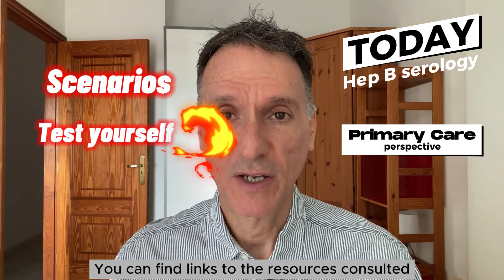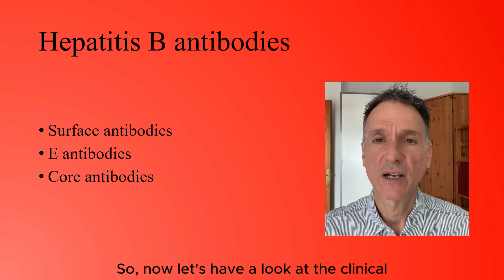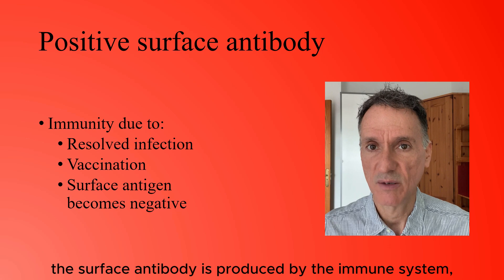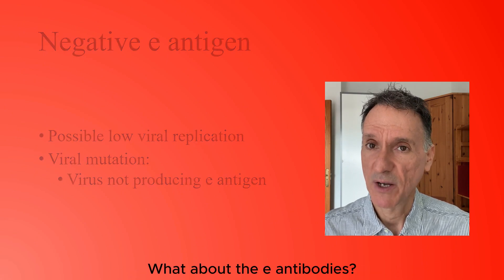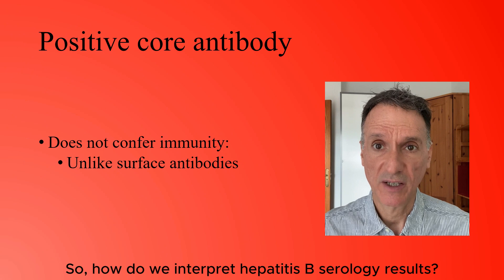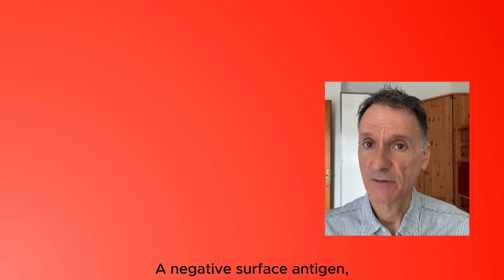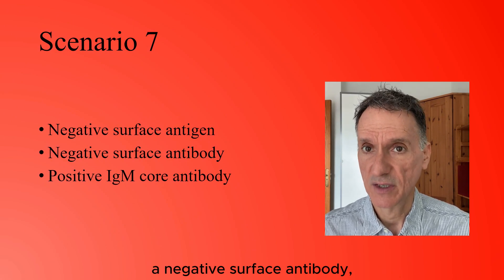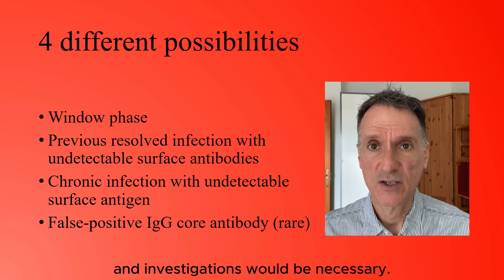Antigen vs. Antibody: The Hep B Battle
This channel may make reference to guidelines produced by the "National Institute for Health and Care Excellence" in the UK, also referred to as "NICE".

My name is Fernando Florido (also known as Juan Fernando Florido Santana) and I am a General Practitioner in the United Kingdom. In this episode I go through a variety of guidelines and publications on hepatitis B serology in order to clarify the concept and understand the interpretation of the results. You can find links to the resources consulted in the description below.

Tracks:

00:00 – Introduction and welcome
00:22 – Antigens and antibodies
01:41 – Clinical implications
06:22 – Hepatitis B panel
07:00 – Scenarios
10:45 –Thank you and good-bye

The links to the guidance covered in this episode can be found here:

In addition, transmission of this Content is not intended to create, and receipt by you does not constitute, a physician-patient relationship with Dr Fernando Florido, it’s employees, agents, independent contractors, or anyone acting on behalf of Dr Fernando Florido.